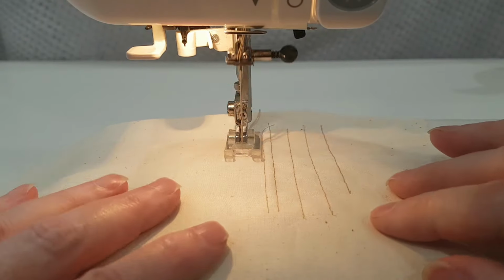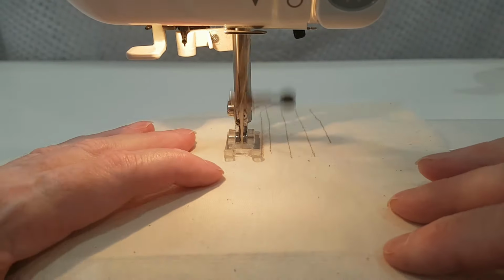Stitch Length for Beginners | Avoid the "Home Made" look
Should you adjust stitch length for different situations? Find out how the length of a straight stitch can change your perception of sewing.

Sharyn has been sewing for over fifty years and teaching sewing for over twenty years.